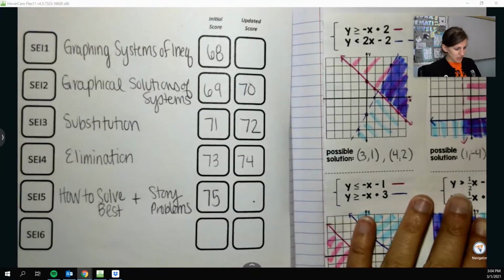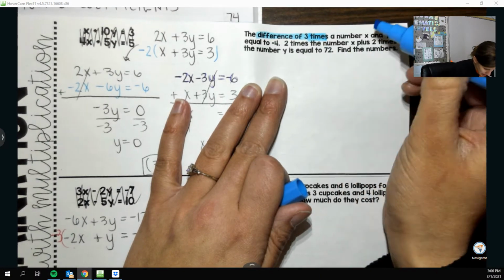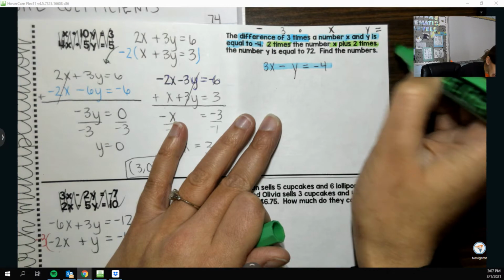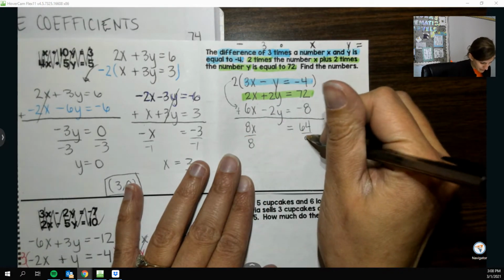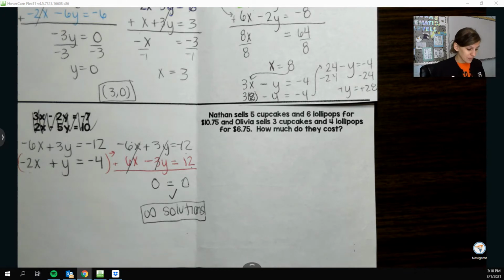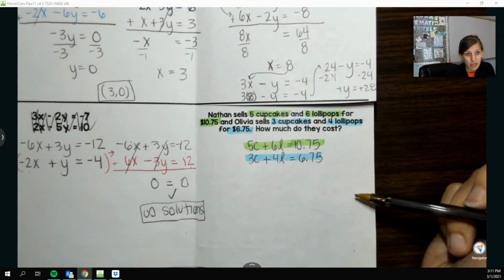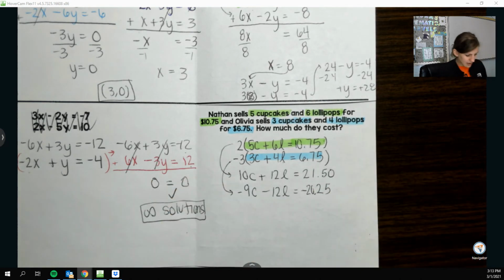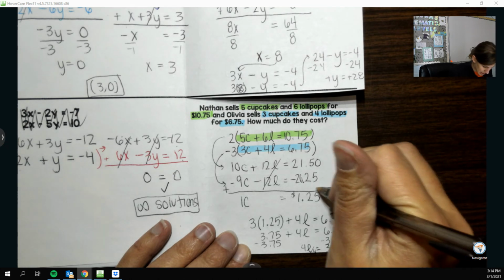More Story Problems!